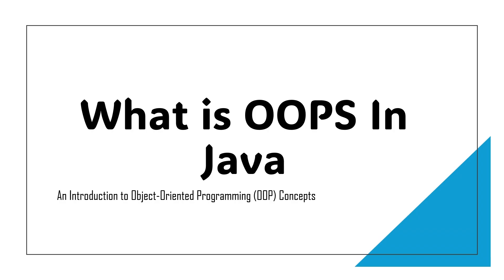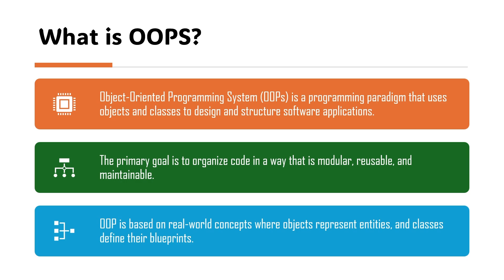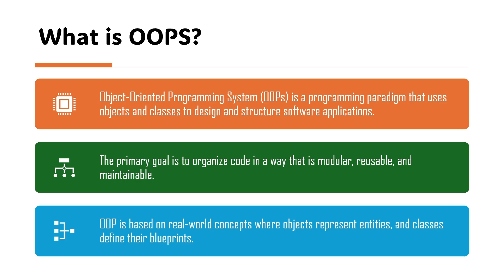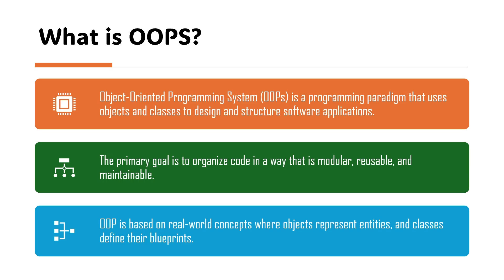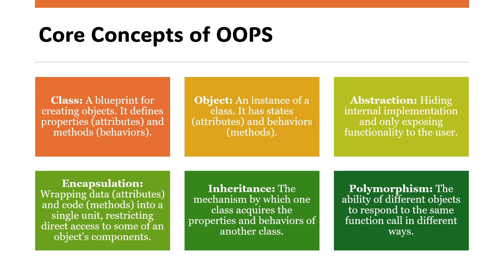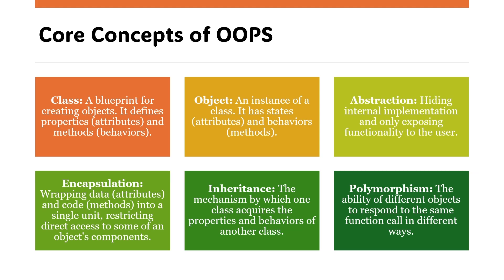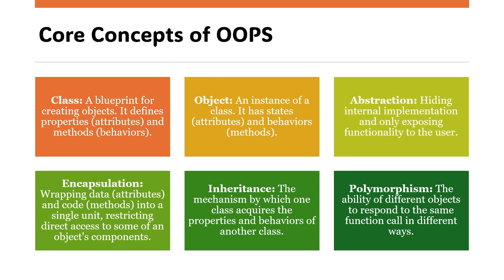What is OOPS in Java | Programming with Me | Java Tutorials for Beginners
Welcome to Programming with Me! In this video, we dive into the core concepts of Object-Oriented Programming (OOP) in Java. If you're a beginner, this tutorial will help you understand the essential pillars of OOP, including:

Encapsulation
Abstraction
Inheritance
Polymorphism
You'll learn how these concepts are applied in Java programming, making your code more organized, reusable, and efficient.